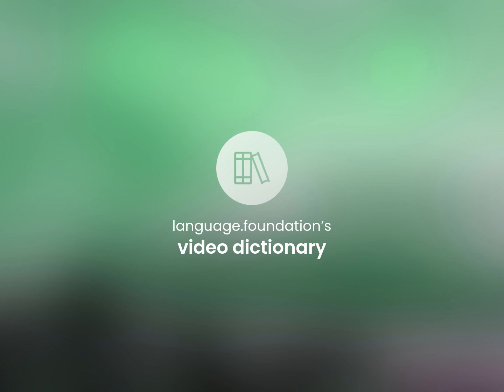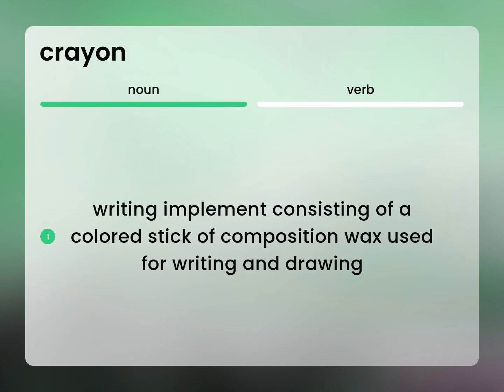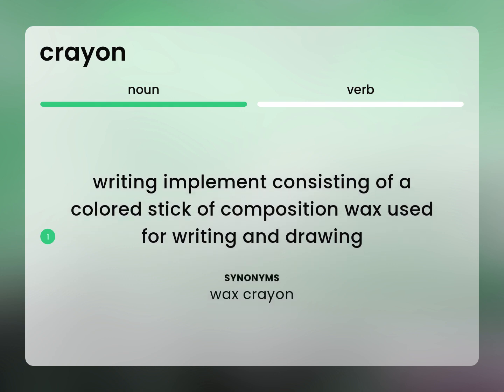Crayon — definition of CRAYON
CRAYON definition